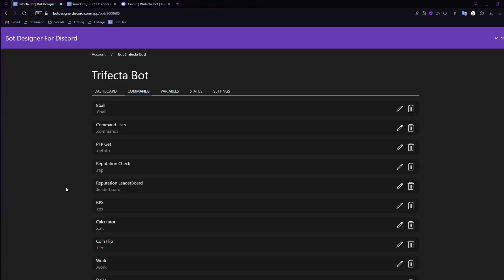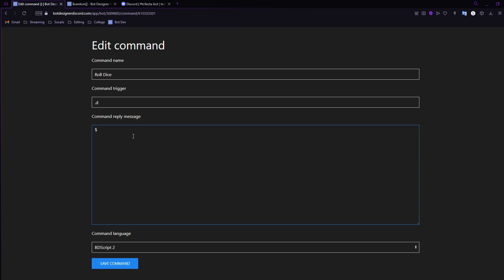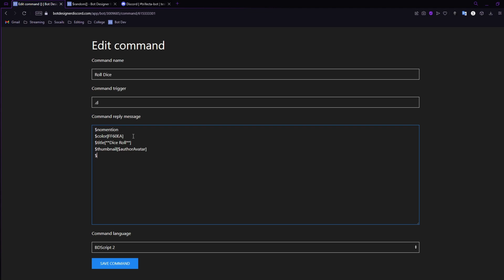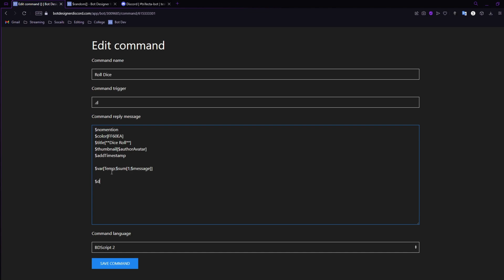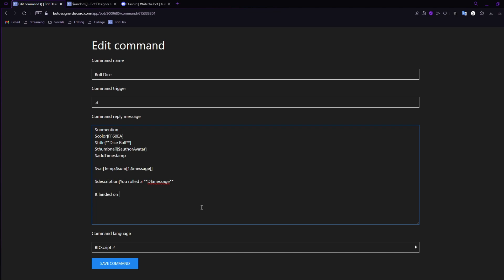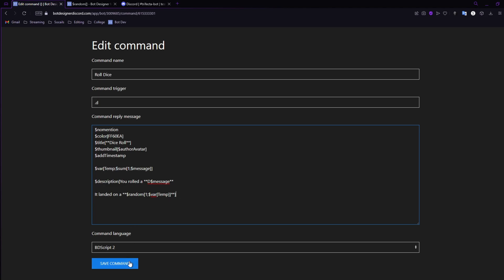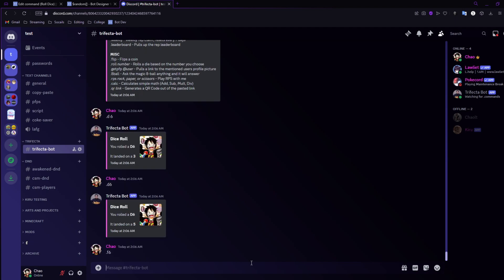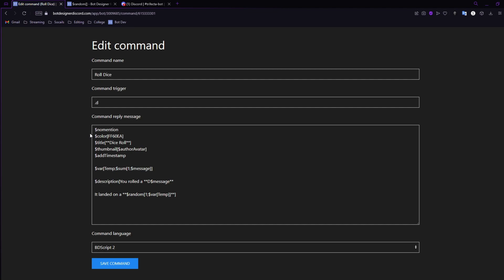How To Create A Dynamic Dice Roll Command | Bot Designer For Discord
Code:
$nomention
$color[FF60EA]
$title[**Dice Roll**]
$thumbnail[$authorAvatar]
$addTimestamp

$var[Temp;$sum[1;$message]]

$description[You rolled a **D$message**

It landed on a **$random[1;$var[Temp]]**]